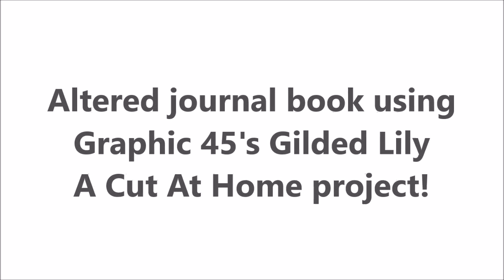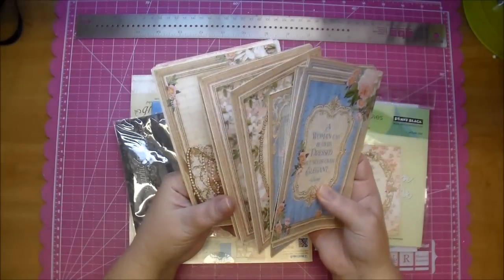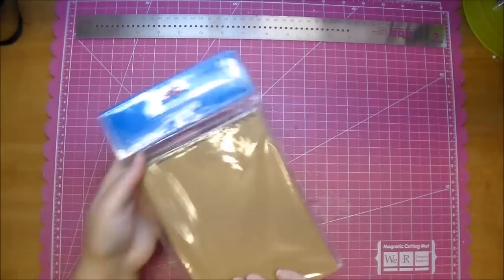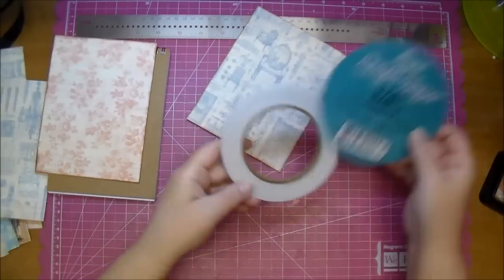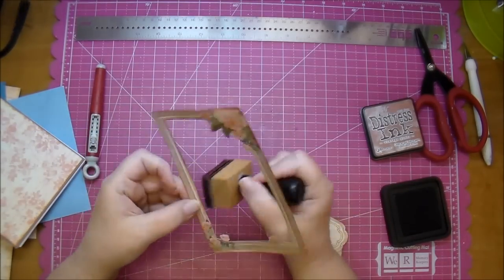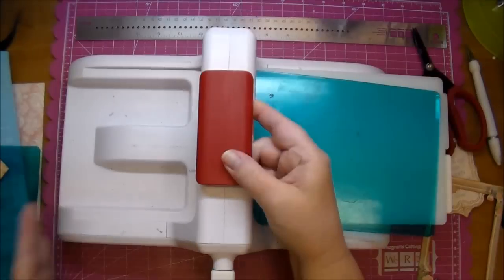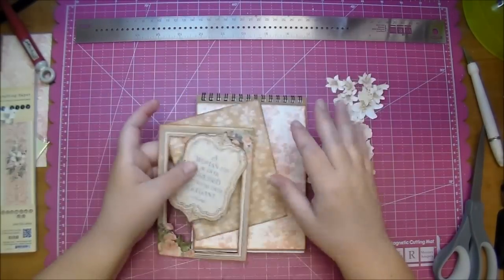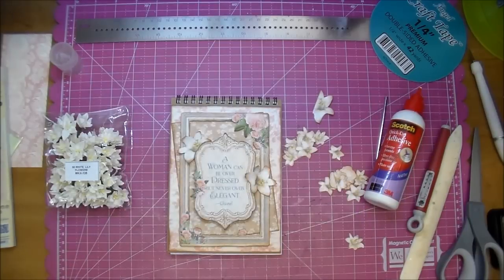G45's Gilded Lily Journal book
Products used:
Graphic 45:
Gilded Lily 8x8: SKU:4501135
Gilded Lily 6x6: SKU:4501134
Gilded Lily Journaling & Ephemera Cards: SKU:4501140
Gilded Lily Tags & Pockets: SKU:4501137
Spellbinders Celebra'tions Pierced Rectangles Dies: SKU:SCD-012
Tim Holtz Distress Ink Vintage Photo: SKU:TIM19527
Penny Black Envision Die set: SKU:51-108
Angel Craft Tape 1/4":  SKU:ACT1414
Sizzix Big Shot Machine: SKU:660425
Sizzix Cutting Pads Mint: SKU:660522